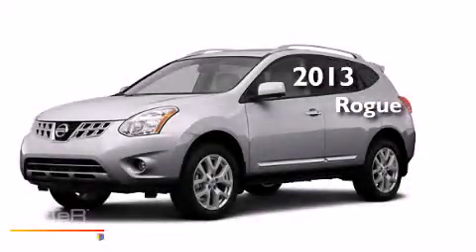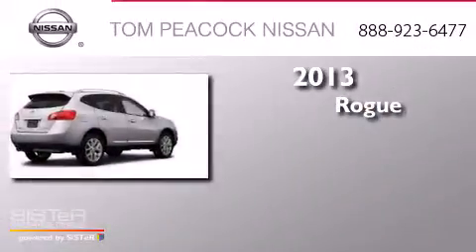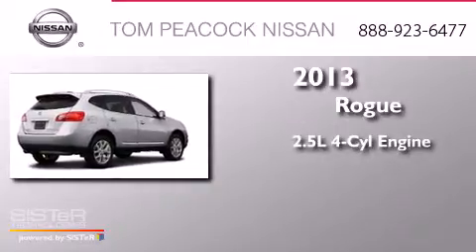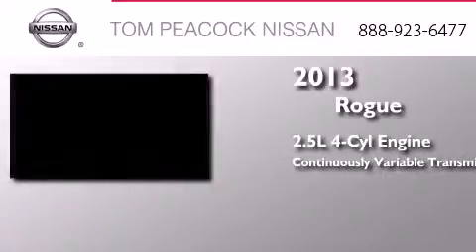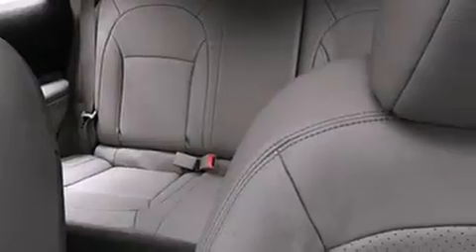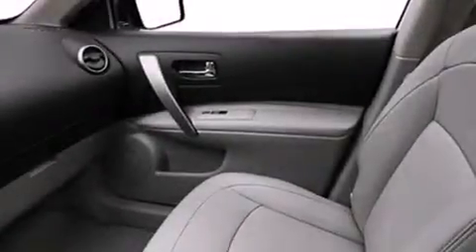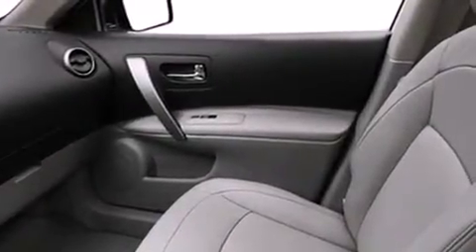2013 Nissan Rogue Houston TX 77090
We have been honored to serve the Houston TX area , we promise that your experience at our dealership will exceed your expectations ! Year : 2013 Make : Nissan Model : Rogue Engine : 2.5L 4 Cyl. Sequential-Port F.I. Trans . : Cont. Variable Trans. Exterior : Brilliant Miles : 40 Stock : 111157 Tom Peacock Nissan 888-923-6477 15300 I-45 North Houston , TX 77090